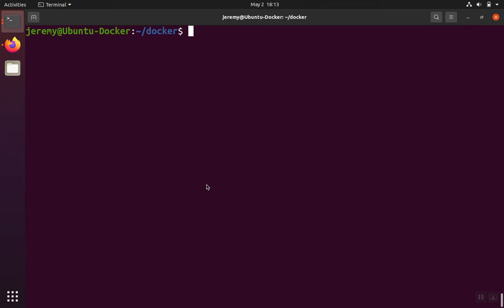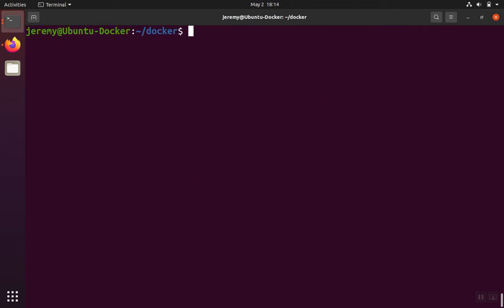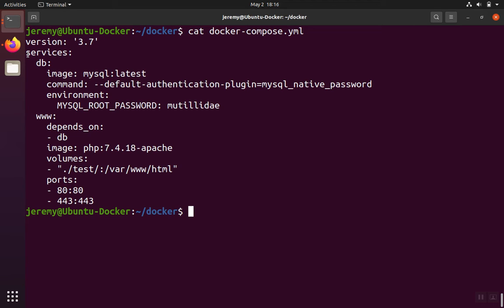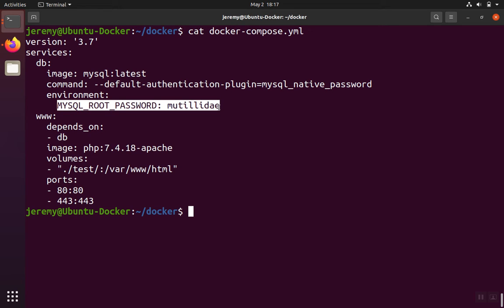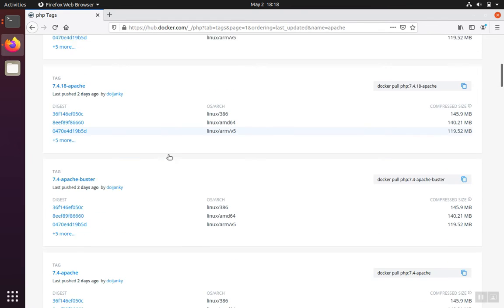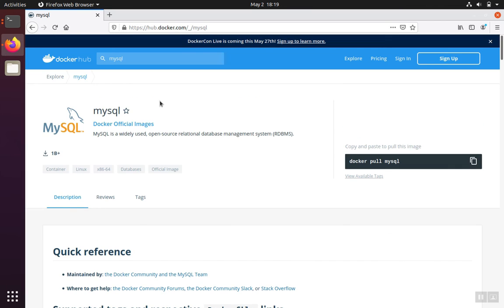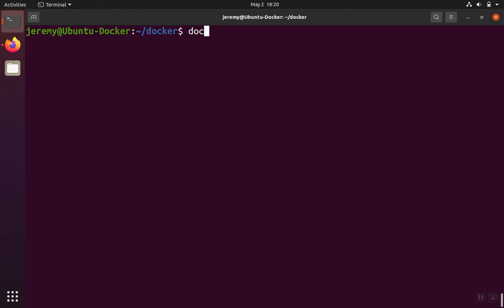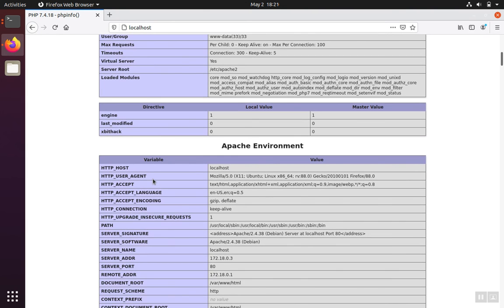Docker: How to Build LAMP Stack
This video shows how to install a Linux, Apache, MySQL, PHP (LAMP) LAMP stack onto Docker using Docker Compose and a docker-compose.yml file to automatically pull down the docker images from Docker Hub. The configuration file is used by docker-compose to configure and build the LAMP stack using the versions of PHP, Apache, and MySQL picked. The video explains how to identify the correct versions of docker images from the docker hub and how to construct the YML file to avoid errors. The installation occurs automatically using the "docker-compose up" command from the Ubuntu Linux command line. A PHPINFO page is used as a test page to verify that the servers are working correctly.